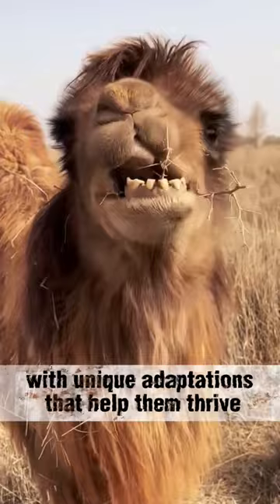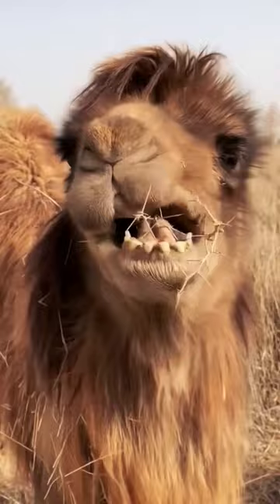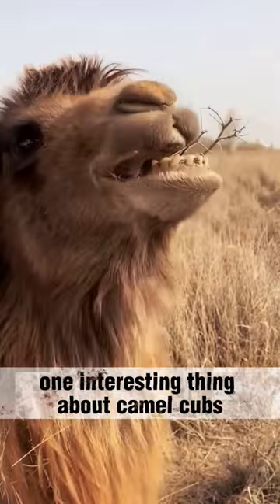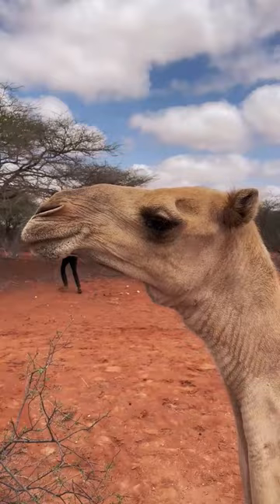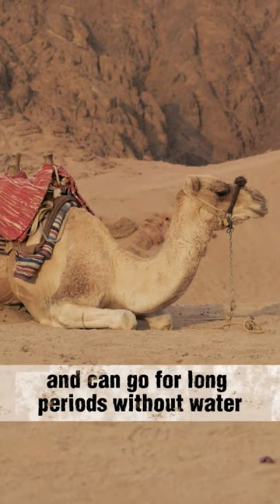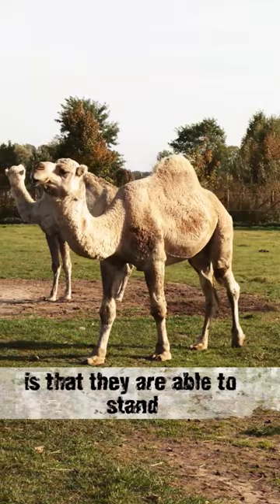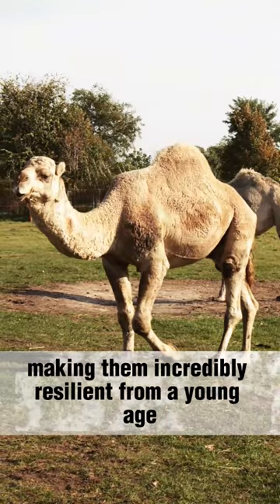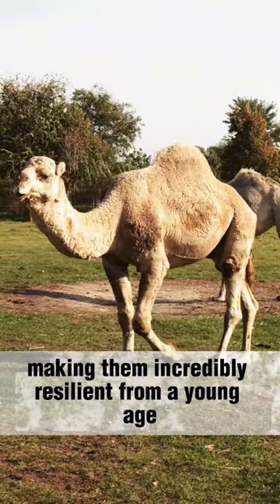"Meet the Adorable Camel Cub: A True Desert Cutie!"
Are you ready to meet one of the cutest animals in the desert? In this video, we introduce you to the adorable and playful camel cub. You'll get to see them explore their surroundings, interact with their mother, and playfully nibble on grass. You'll also learn some interesting facts about camels and their unique adaptations to living in the harsh desert environment. Don't miss out on the chance to witness the adorable nature of these amazing animals!